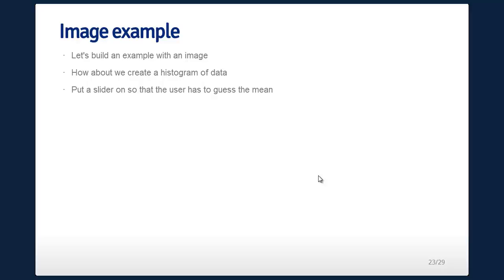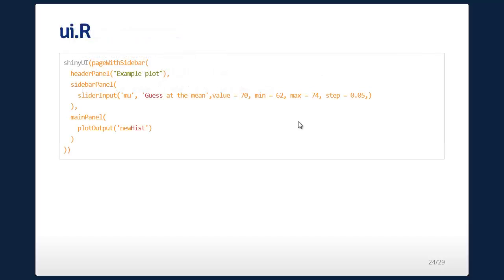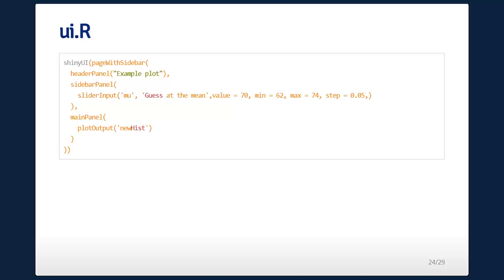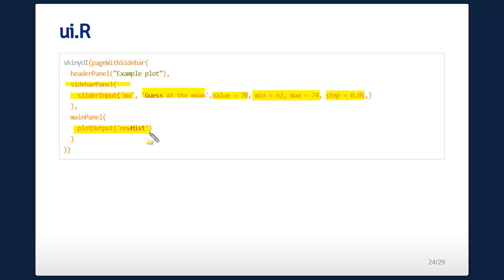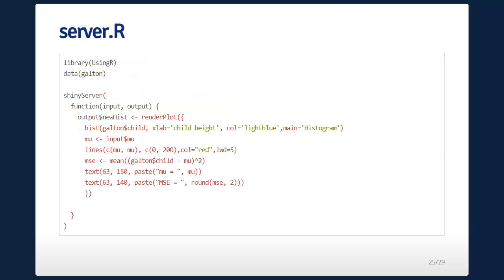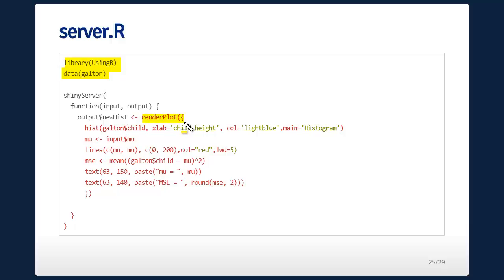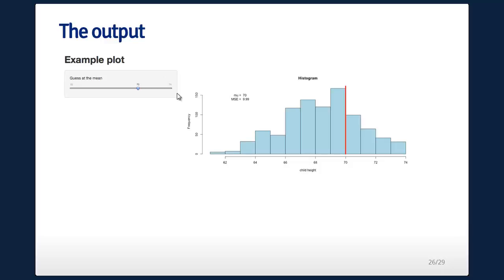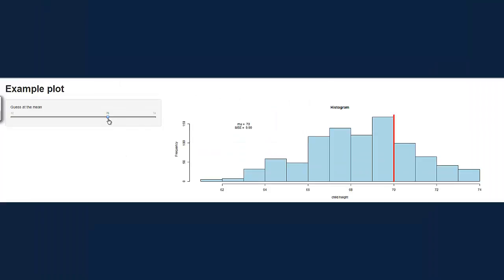Developing Data Products - shiny4